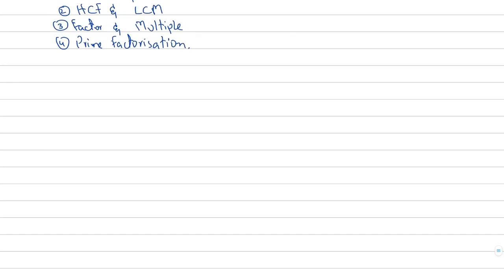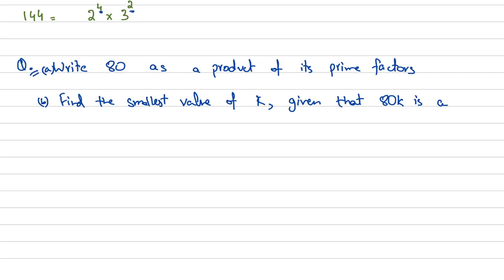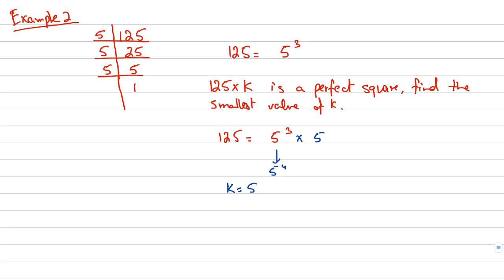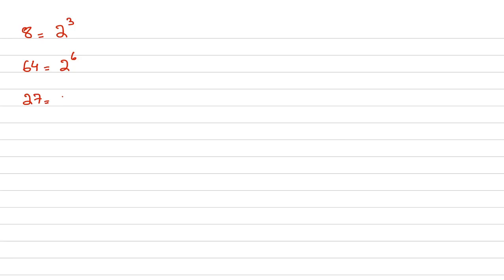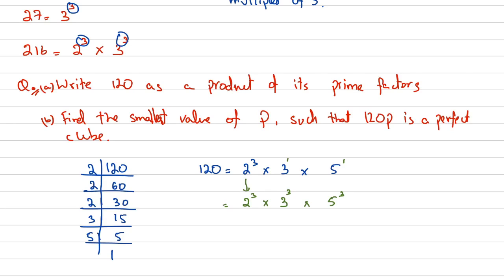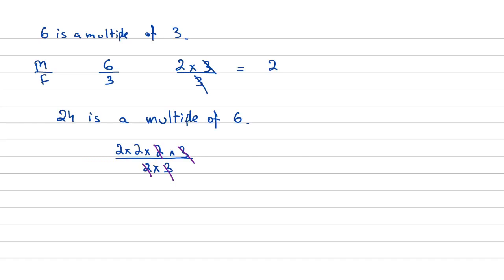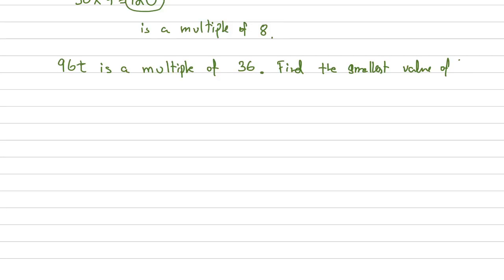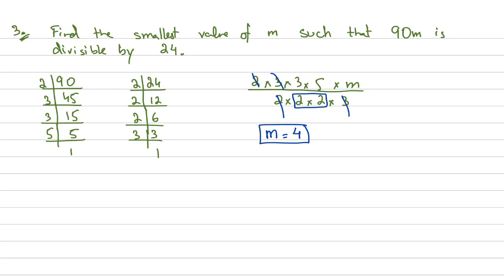O level Math - Numbers - Perfect squares, cubes, factors and multiples